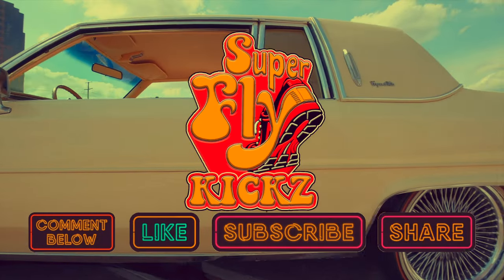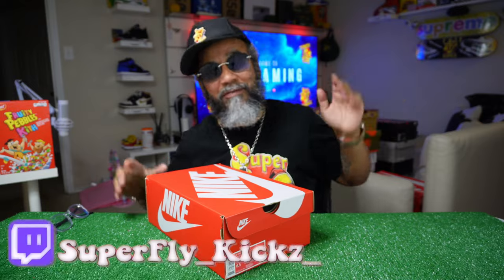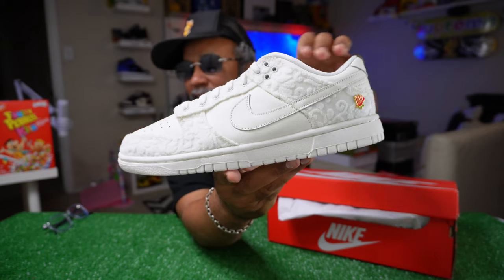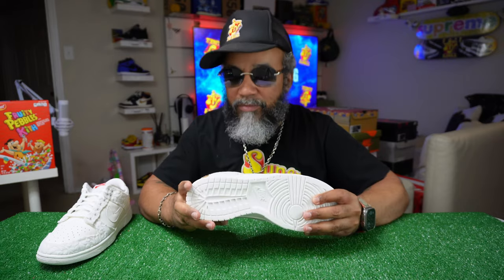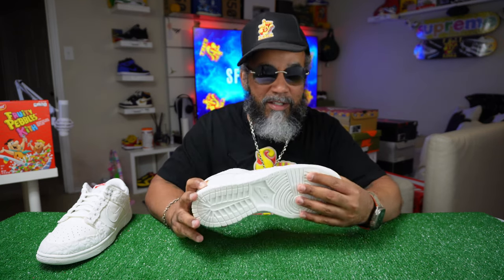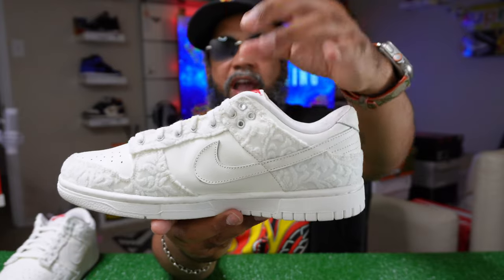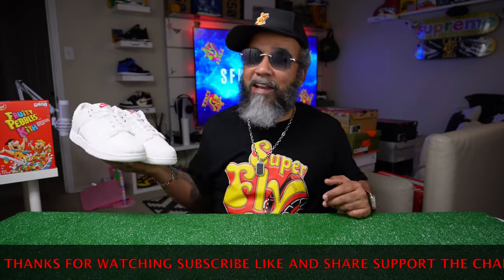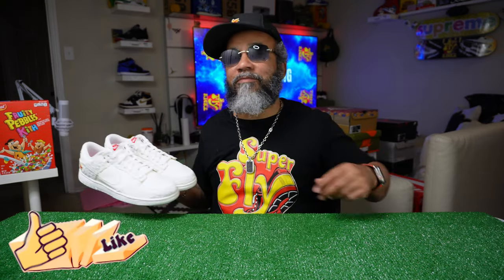YOU DESERVE FLOWERS 2024 Nike Dunk Low "The Fly Way" 🌹🌹🌹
THIS IS A FULL REVIEW OF THE Nike Dunk Low Give Her Flowers AND WHERE TO BUY.